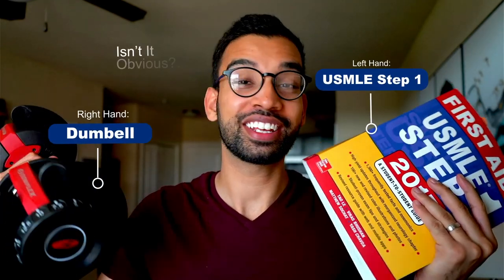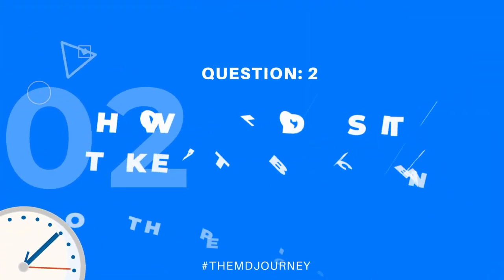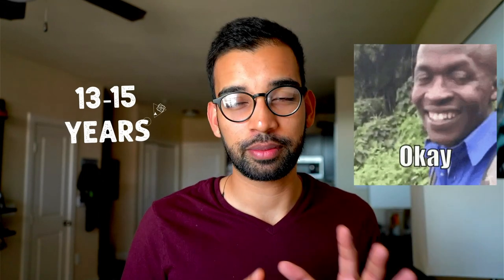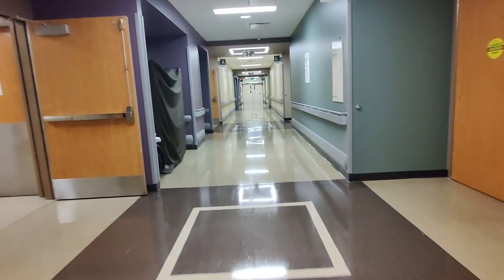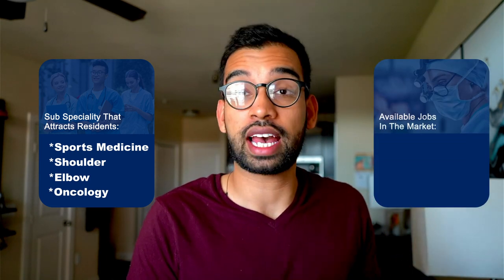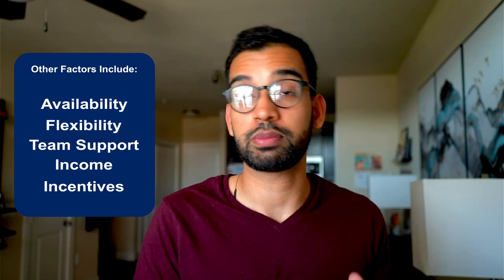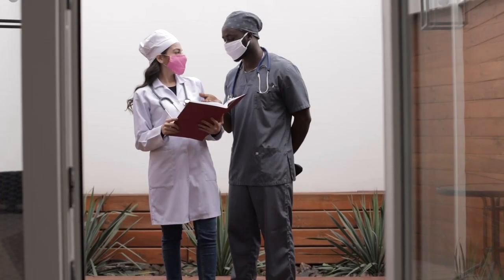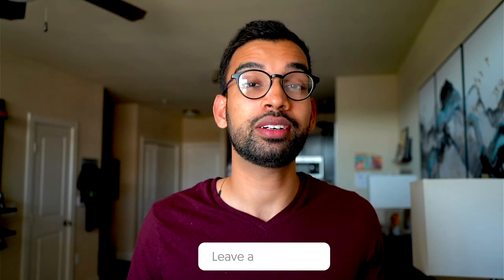How To Become An Orthopedic Surgeon [Step By Step]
Ever wondered what it takes to become an orthopedic surgeon? This video will show you how to become an orthopedic surgeon step by step, what is orthopedic surgery, what does orthopedic surgeon do, the education and training required for this medical specialization, as well as how much is an orthopedic surgeon's salary makes and touches on the qualities and skills required to become one.

00:00 - Introduction
00:36  -  What An Orthopedic Surgeon Does
01:40 -  How Long Does It Take To Become An Orthopedic Surgeon?
02:51 -  What Are The Grades That You Need To Be An Orthopedic Surgeon?
4:51 -  Job Opportunities
5:27 - How Happy Is An Orthopedic Surgeon Overall?
6:16 - How Much Does An Orthopedic Surgeon Make?